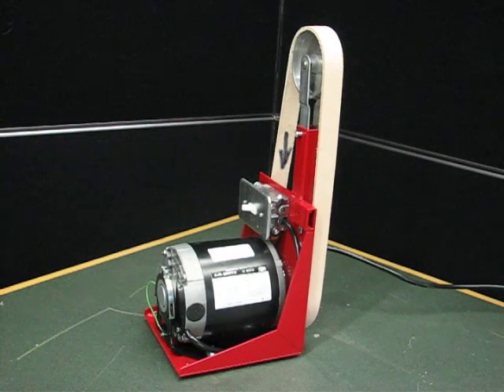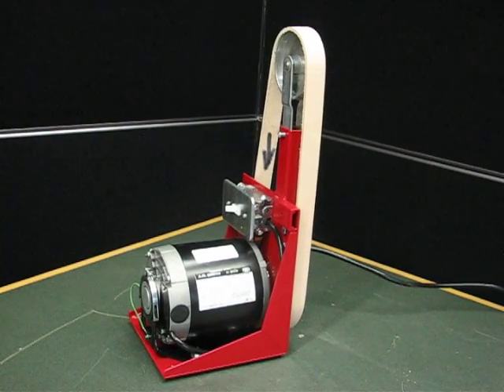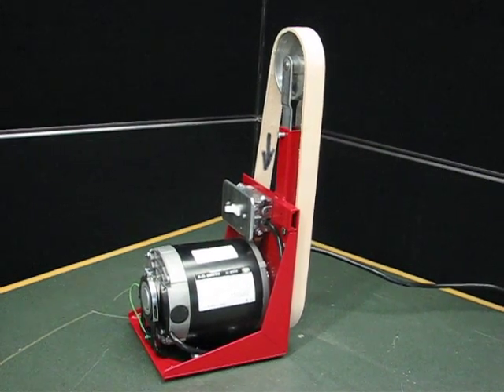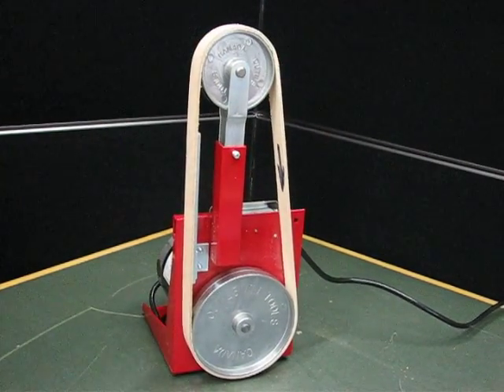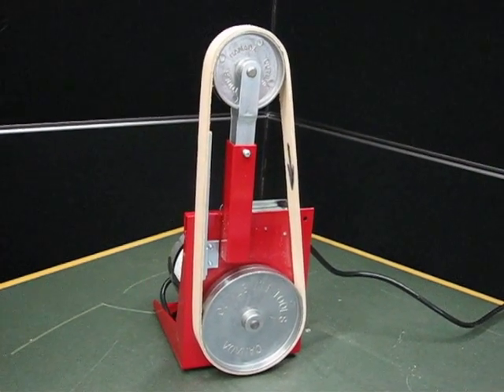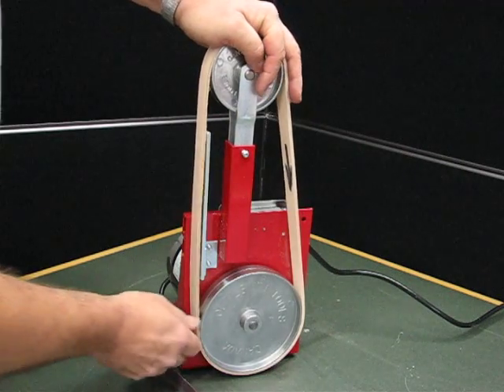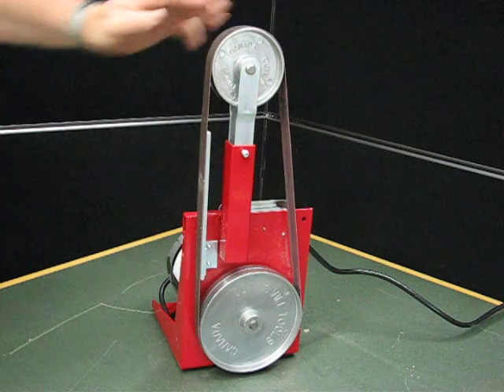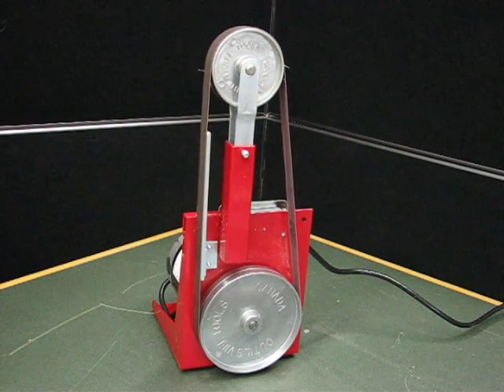Ultimate Power Sharpener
This video explains our Ultimate Power Sharpener.  You can view our other video as to How To Use our Ultimate Power Sharpener to sharpener your Carving Knives, Chisels, Gouges and even kitchen tools.